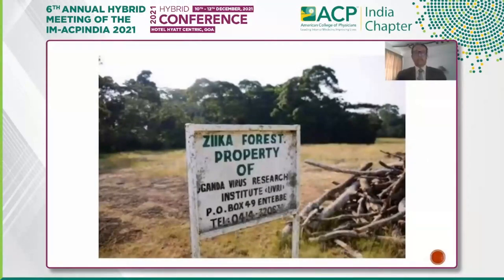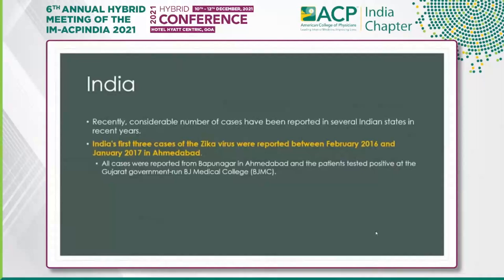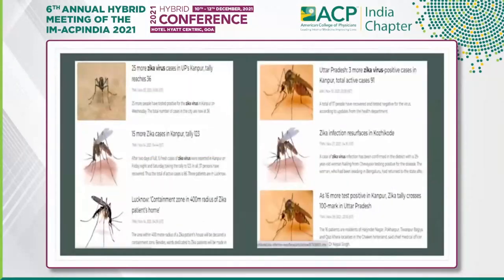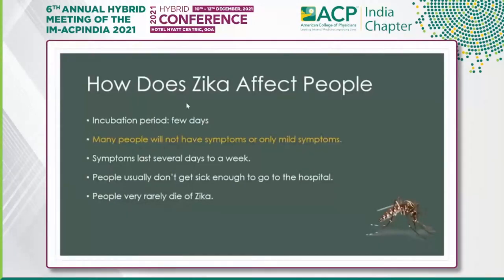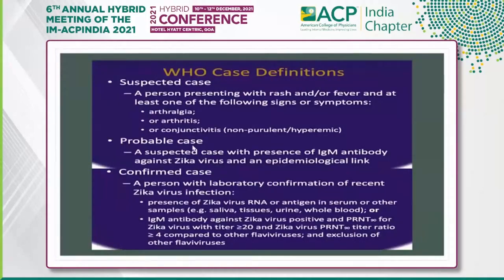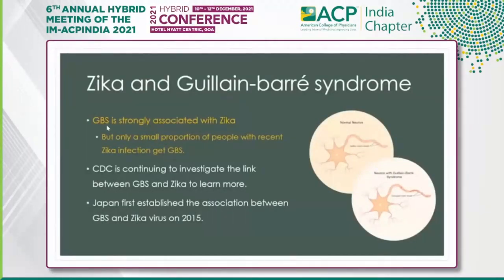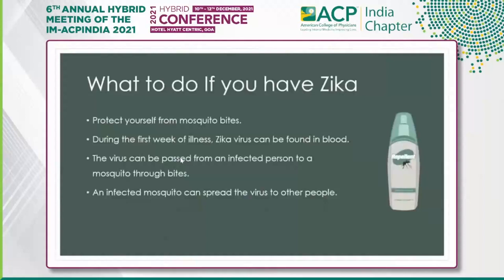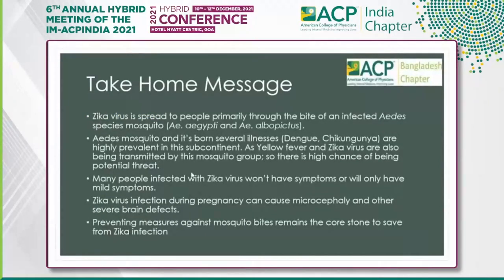HAM Nazmul Ahasan - Zika Virus: an Update